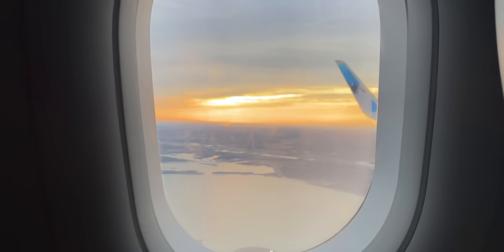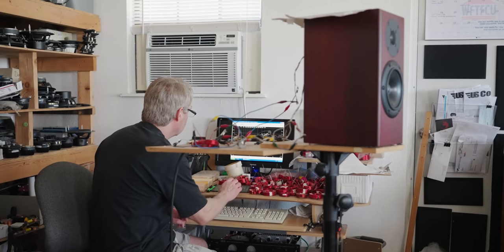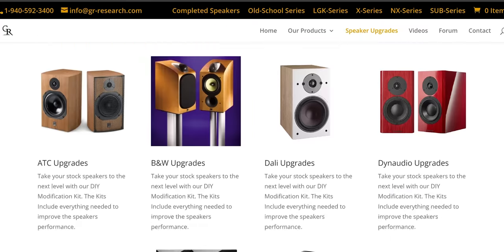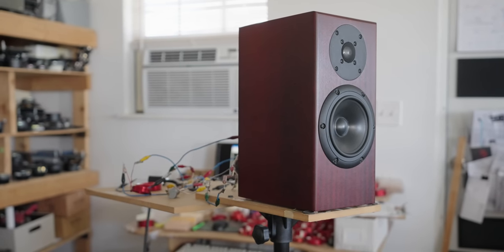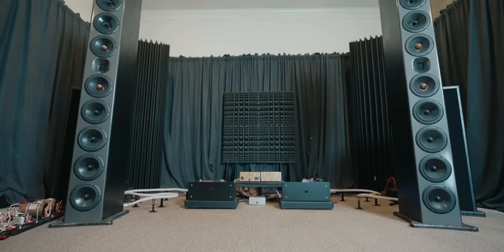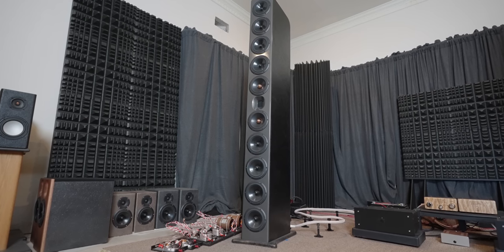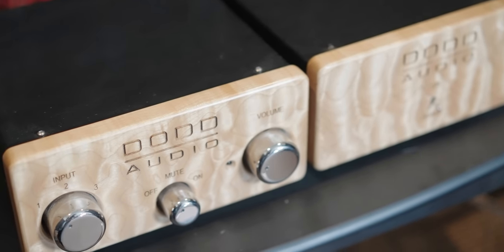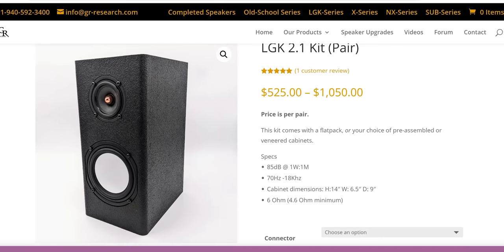Are the GR-Research Audiophile DIY KIT Speakers & Upgrades Worth The $$$?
GR-Research Makes Claims To Upgrade Other Brand Speakers like klipsch, kef, elac, tannoy, magnepan and etc. Are Speaker Upgrades any good and is GR-Research DIY KITs really the best speakers for the money in 2023? I went to Texas to find out.

0:00 INTRO
0:33 GR-Research Factory
1:06 GR-Research Upgrades Worth it?
5:42 This is NOT Drama
6:44 GR-Research NX-Treme Speaker Review
8:13 GR-Research Open Baffle Servo Subwoofer Review
9:24 Best Amplifier For GR-Research Speakers
9:44 GR-Research NX-Studio Speaker Review
10:21 GR-Research NX-Otica Speaker...
10:44 GR-Research XLS Encore Speaker...
11:02 GR-Research LGK 2.1 Speaker Review
11:58 What GR-Research Speaker Would I Buy?